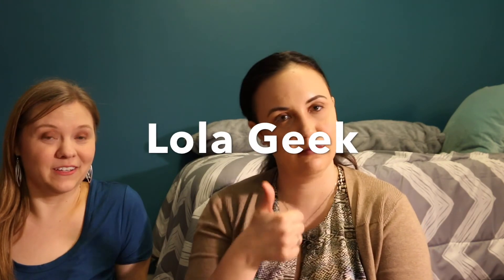GRWM: Do My Makeup Like LolaGeek - Cantwell Beauty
This video was so fun to make! I loved doing my makeup like LolaGeek because it’s simple and no nonsense. Like she said, if a step isn’t necessary for her SHE DOESN’T DO IT (yes, that means even face primer)!!!

Thanks and enjoy your day!
:) Ciara Cantwell